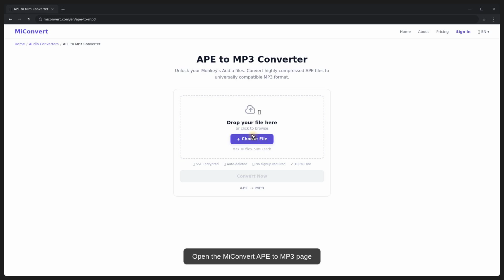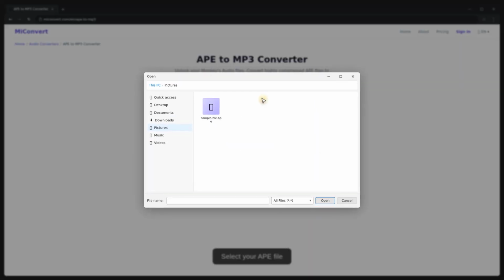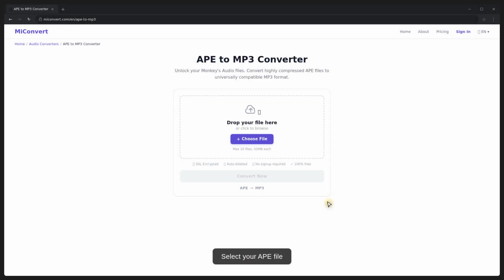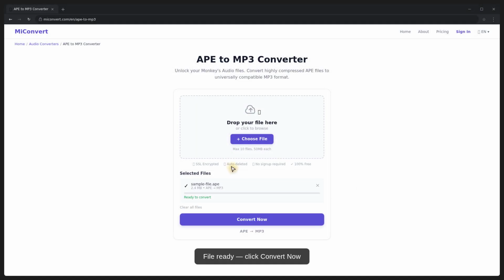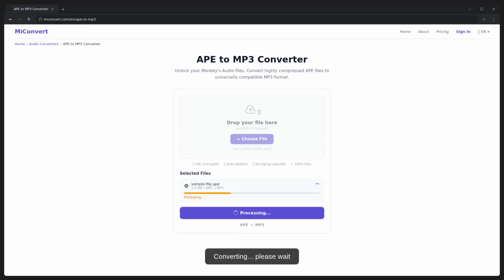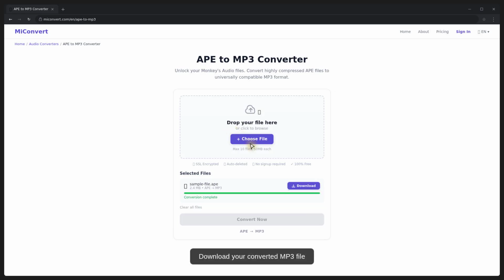The Fastest Way to Change APE to MP3 Today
Learn how to change APE to MP3 online incredibly simply and quickly. This tool maintains 100% of your original file's quality.

⏳ Timestamps:
0:00 - Why convert APE to MP3?
0:06 - Searching for the tool on your browser
0:14 - Entering the main interface of MiConvert
0:20 - Selecting and uploading your APE file
0:28 - Clicking the Convert button
0:35 - Waiting for the system to process for a few seconds
0:41 - Downloading the complete MP3 format file
0:48 - Conclusion